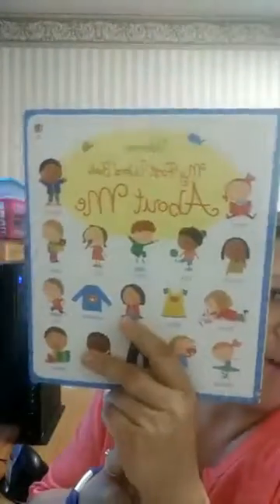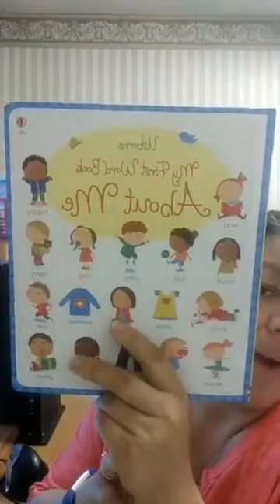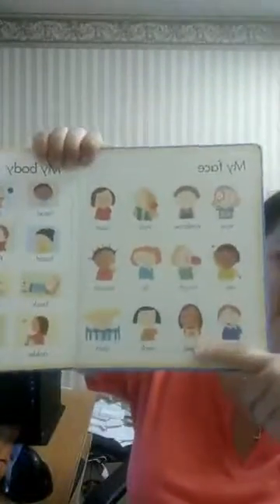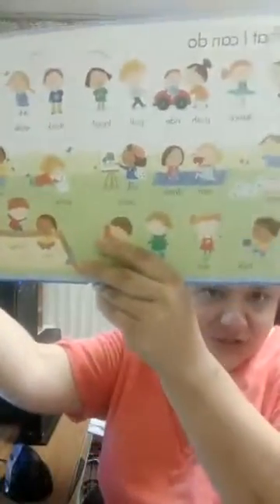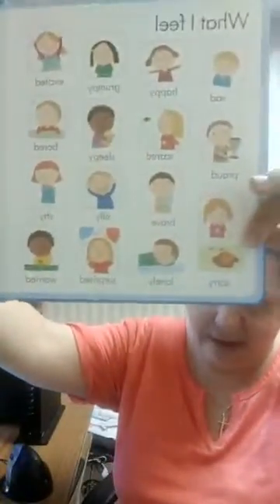USBORNE BOOK RECOMMENDATION FOR SPEECH DELAY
NEED A BOOK FOR UR SPECIAL NEEDS, SPEECH DELAY CHILD? LOOK NO FURTHER THAN OUR AUTISM PARENT AND USBORNE REP.